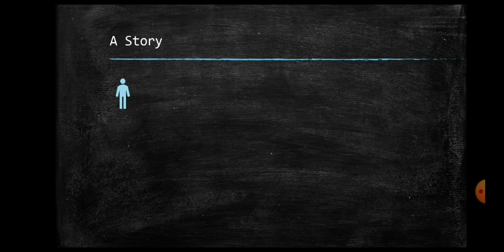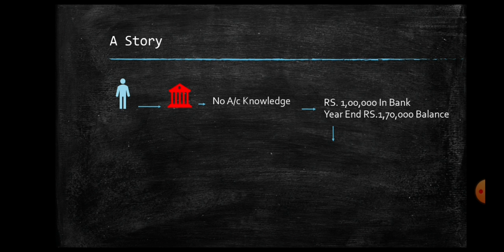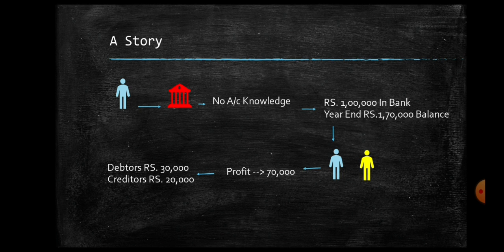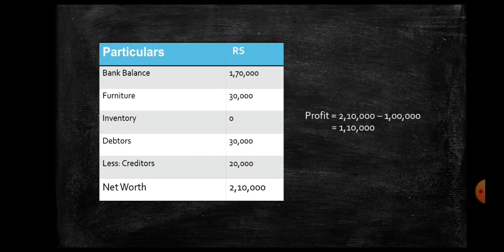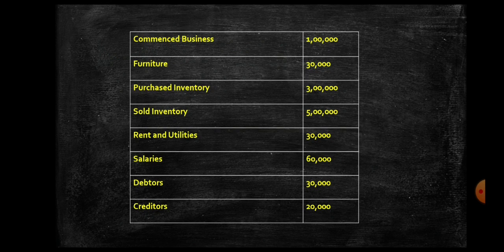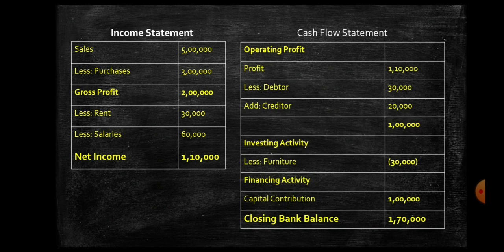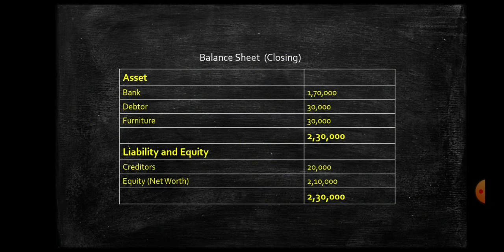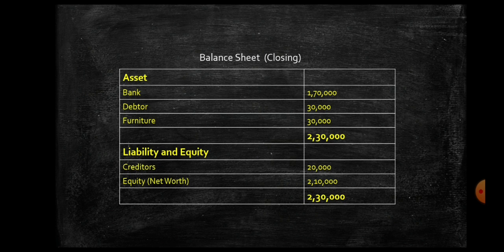Understanding Financial Statement | Basics of Financial Statement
Learn the financial statement basic with a very easy example, Basic knowledge, Very helpfull for accounting freshers, Accounting Student.
From : Pradeep D Souza
P.S. : Let me know do u need any further information about Financial Statement